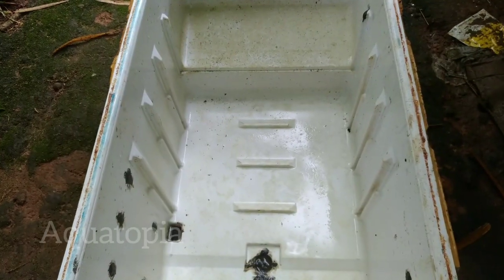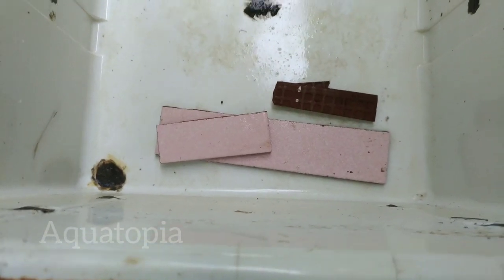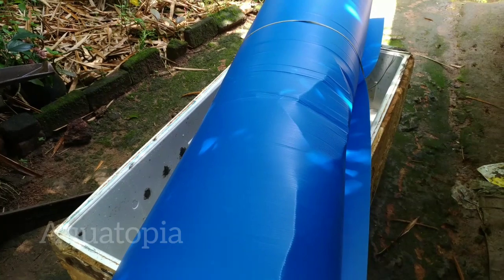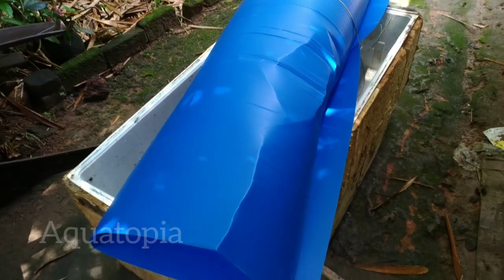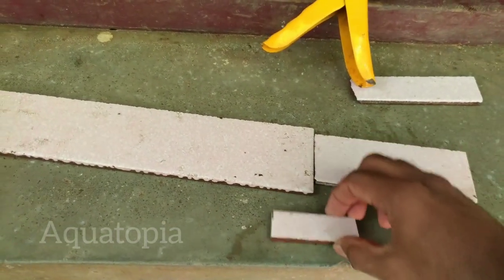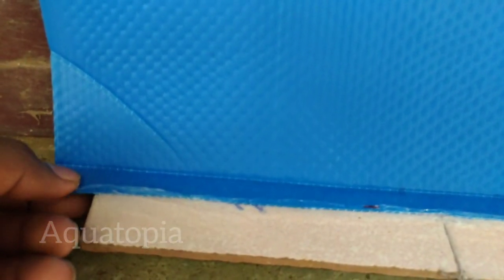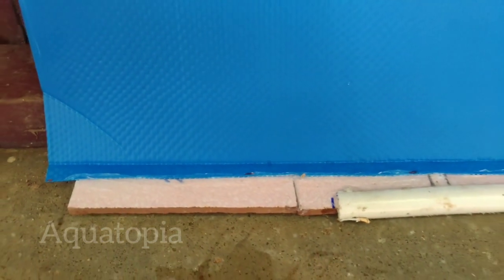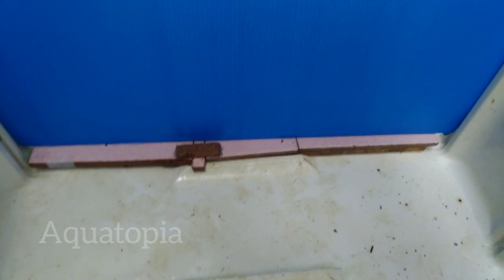Fridge box separation for fish farming, ചെലവ് കുറഞ്ഞ രീതിയില്‍ ഫ്രിഡ്ജ് ബോക്സ് seperate ചെയ്യാം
ചെലവ് കുറഞ്ഞ രീതിയില്‍ ഫ്രിഡ്ജ് ബോക്സ് seperate ചെയ്യാം,
തുടക്കക്കാരായ breeders ന് വേണ്ടിയുള്ള വീഡിയോ
Watch Share support
Team Aquatopia
Guppys bettas live foods dry foods available
All India delivery possible